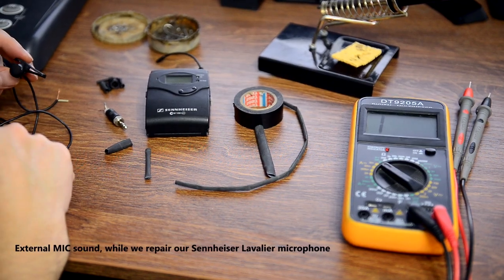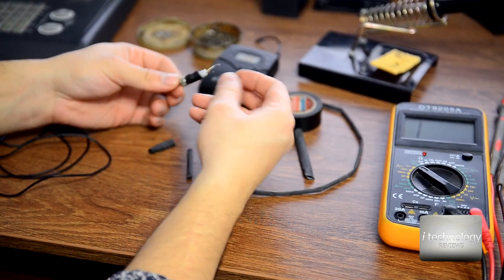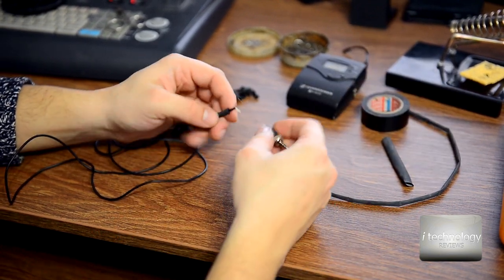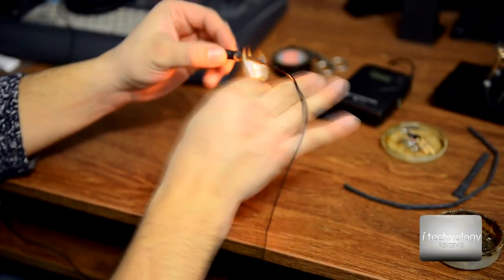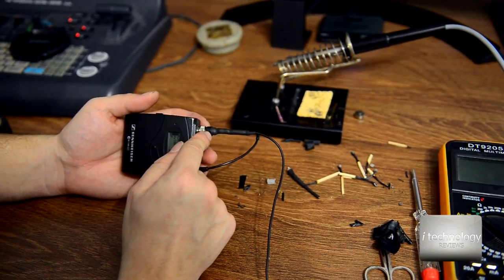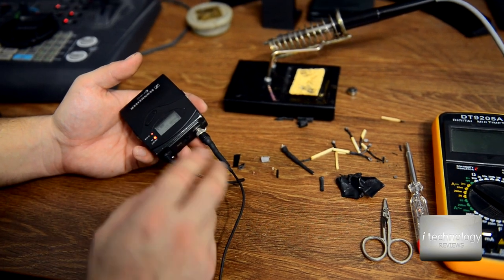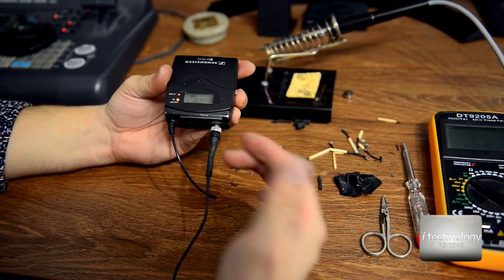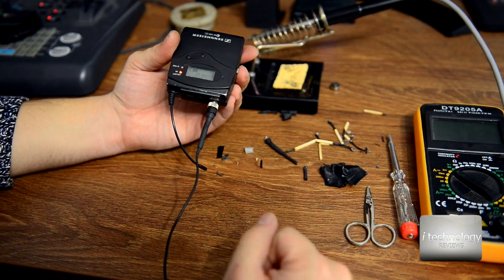Professional fix Sennheiser G3 JACK REPAIR Lavalier broken microphone wire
ew122PG4 Camera-Mount Wireless Mic System w/ME 4

Professional fix Sennheiser G3 JACK REPAIR Lavalier broken microphone wire. Guys we hope this video will help you and fix your problems with the JACK connector of Sennheiser EW 100 G3. A lot of youtubers and TV people/interviews/reviews use this professional equipment for achieving a great sound. The problem is fixed in this video easy without buying another lavalier microphone which costs 150$ only the mic with cable. The transmitter and the receiver it's an other story.